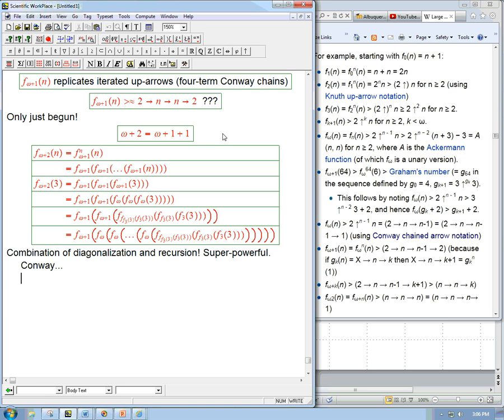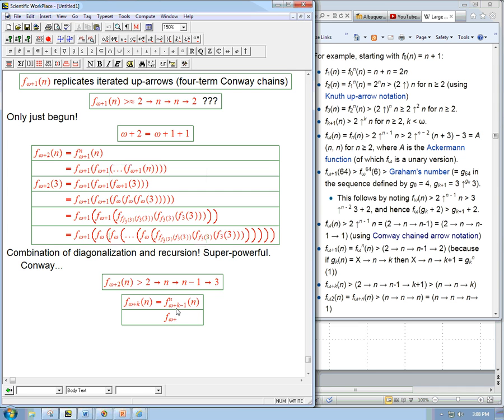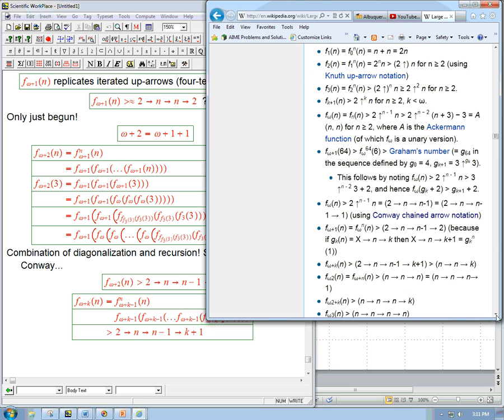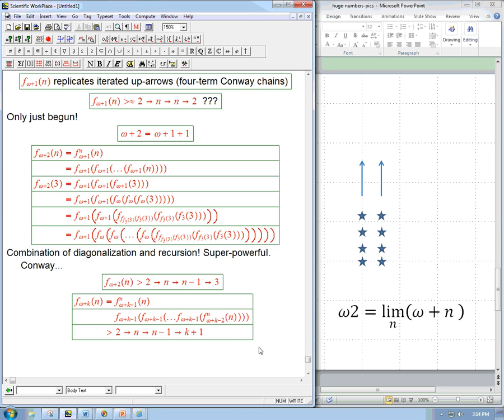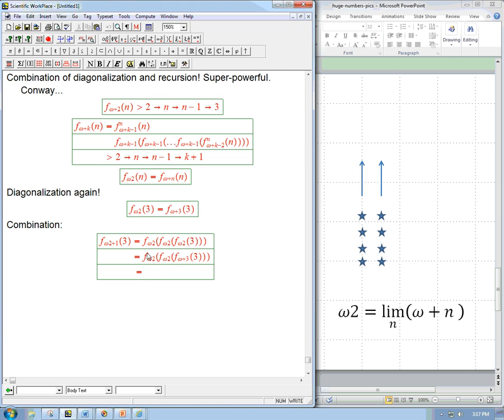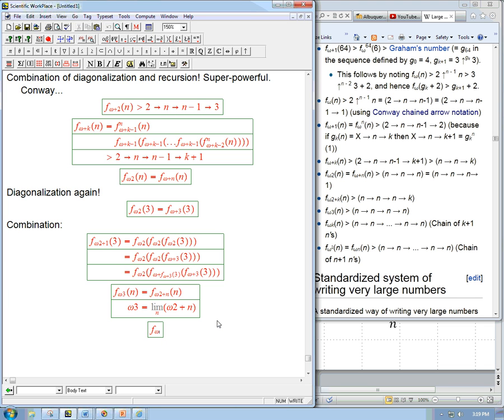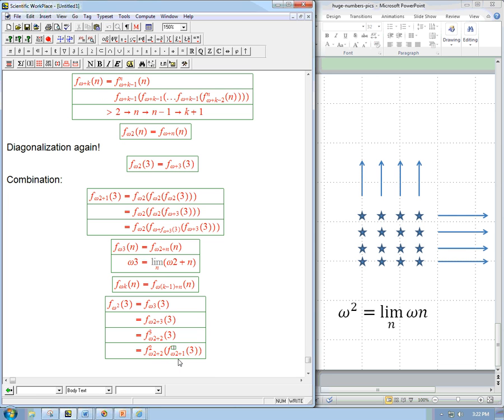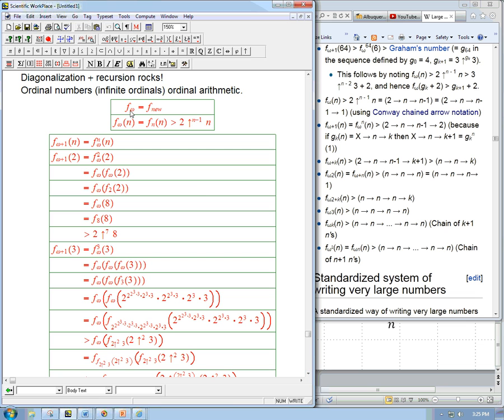Ridiculously huge numbers (part 7)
Continuation of part 6, going further into ordinal arithmetic and the fast-growing hierarchy, and finally surpassing the Conway chained arrow notation